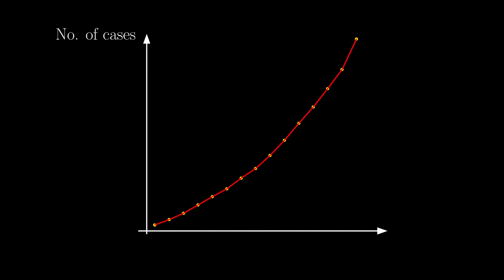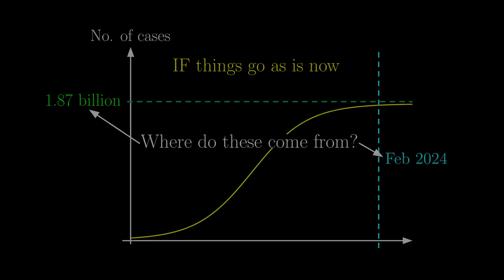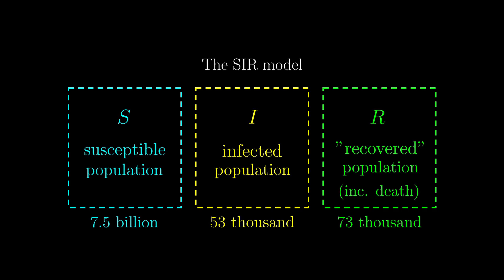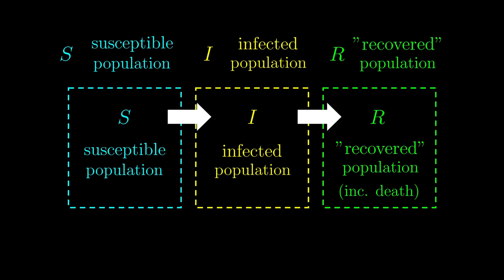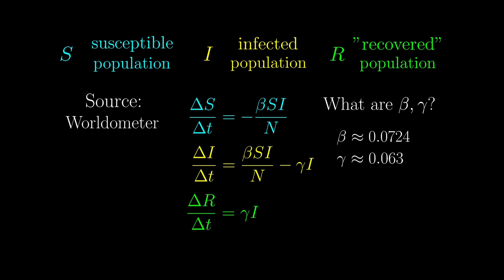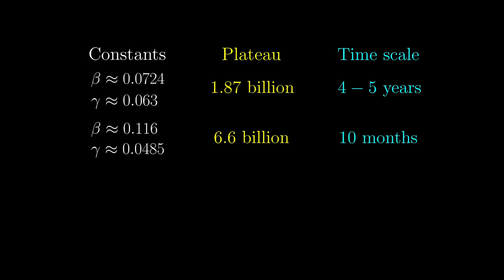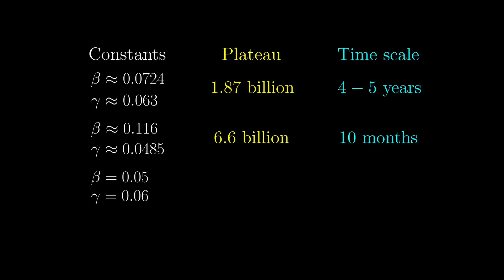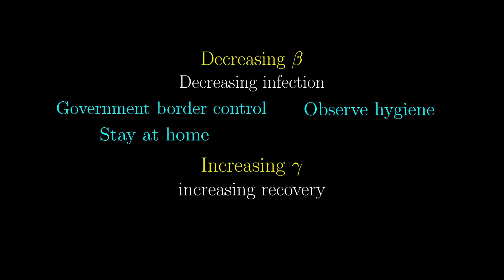How will the COVID-19 (coronavirus) epidemic end?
When will the COVID-19 / coronavirus epidemic end? How many people will die from it? How many people will get an infection? How much should you worry about it? This video hopefully can give you a sense of what to expect via a simple mathematical model. It is a standard one with reasonable accuracy, called the SIR model, which illustrates exponential growth / decay depending on the ratio between two constants, called the basic reproduction ratio / number (i.e. R0). The prediction from the model is not that optimistic...

We are still in the exponential growth stage, but eventually it has to be a logistic curve, and the video discusses where the plateau will be, and the time scale at which the plateau will be achieved.

The video seems to be making a wild claim, but it really isn't. This is what some UK health officials predicted as well

The measures that can be taken to reduce the number of infected individuals, as in the last part of the video, should give enough context to show how seemingly insignificant local measures can have a huge impact, and ultimately persuading the public to stay on alert and take part in those measures described.

If you are wondering how I made all these videos, even though it is stylistically similar to 3Blue1Brown, I don't use his animation engine Manim, but I will probably reveal how I did it in a potential subscriber milestone, so do subscribe!

Stay safe everyone! Please do wear a mask to protect ourselves, and stay at home as much as possible. We will get through this together.